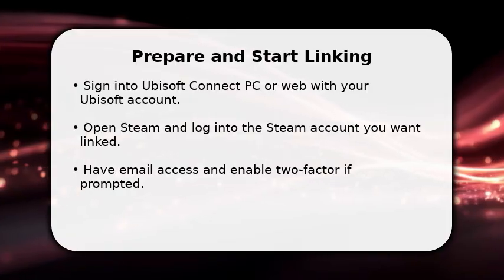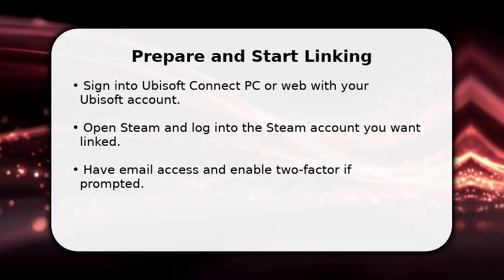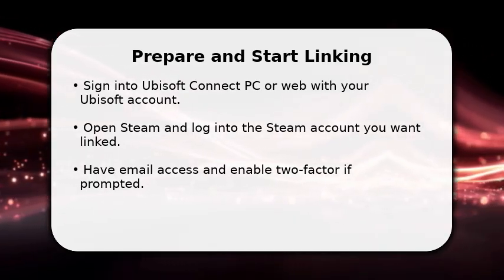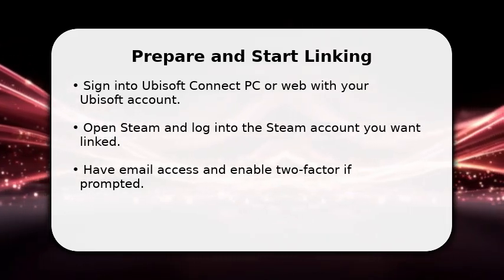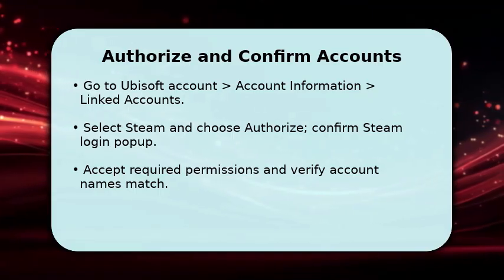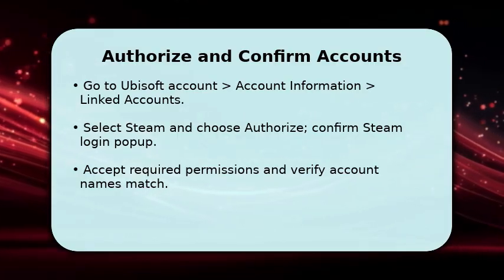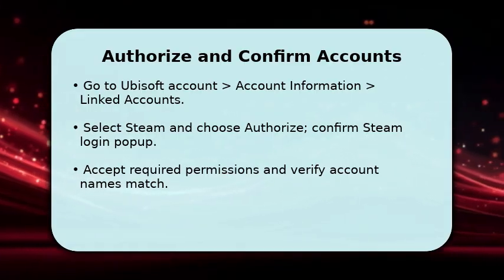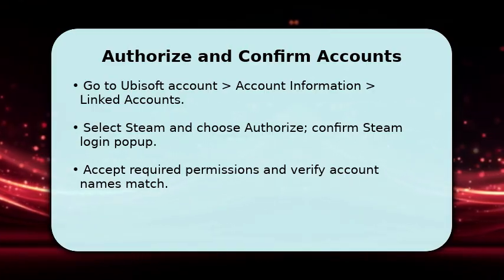How to Connect Ubisoft Account to Steam (full Guide)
Discover the step-by-step process of linking your Ubisoft account to Steam, enhancing gaming accessibility. This comprehensive guide covers all necessary actions from system requirements and software installation to troubleshooting common issues.